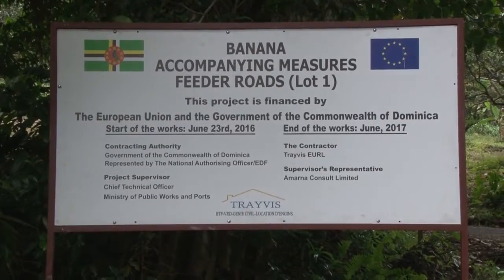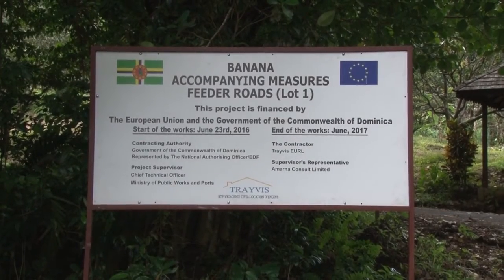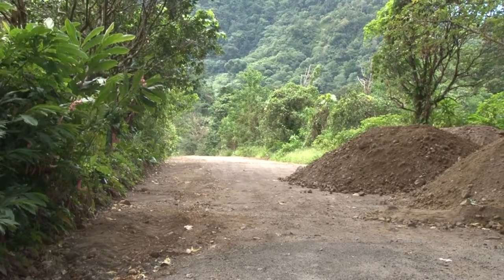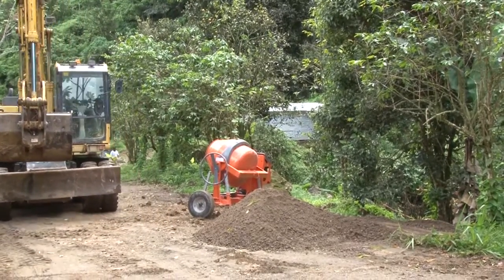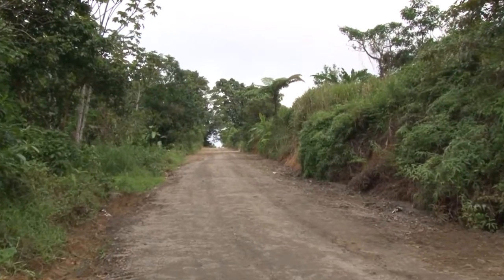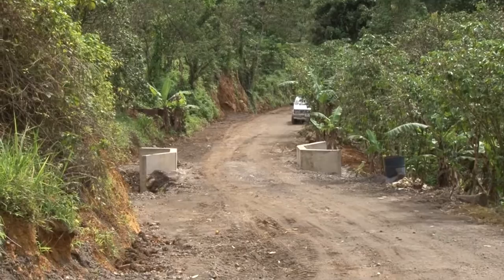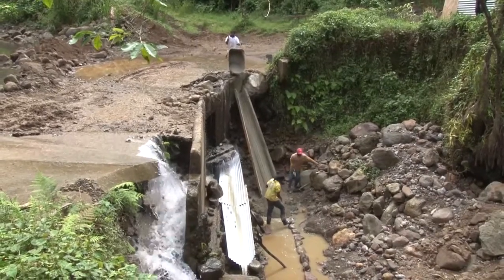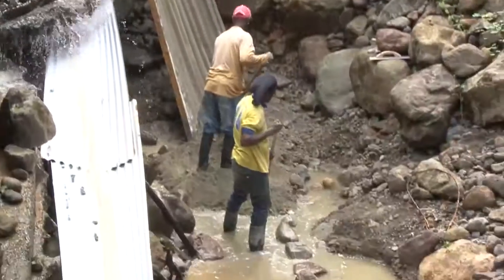Visit to Lot 1 - Feeder Road Project under BAM